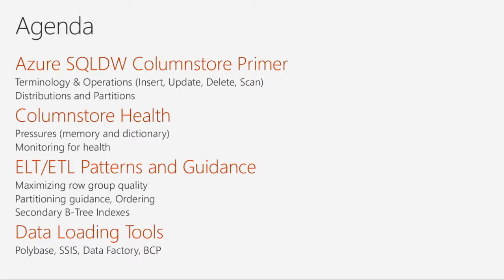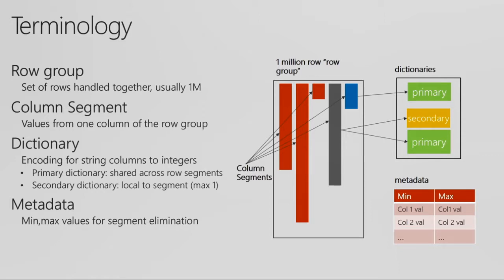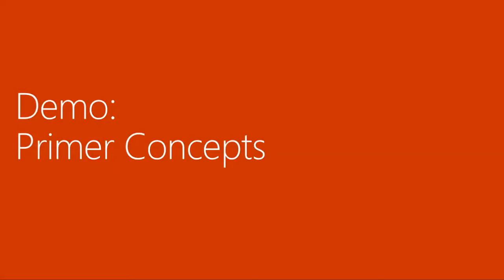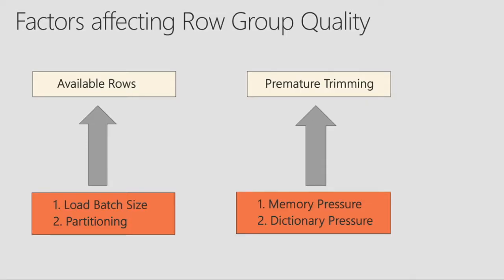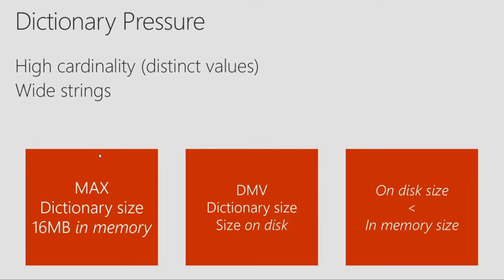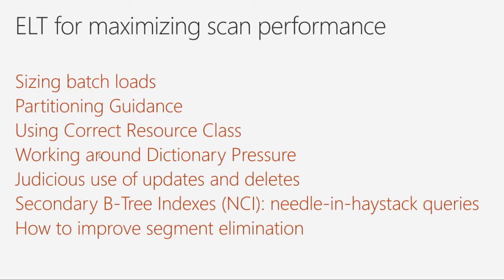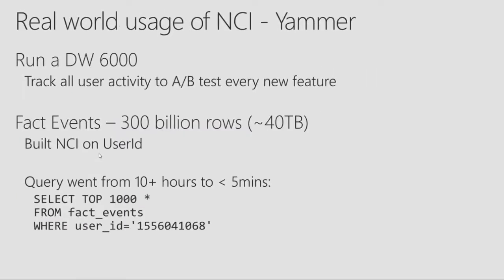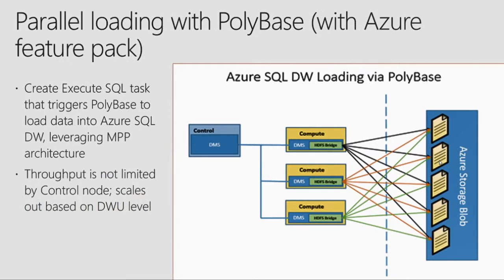Getting peak performance from your SQL Data Warehouse column store - BRK4016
In this session, learn the workings of the Column Store engine that powers the analytic queries in SQL Data Warehouse. Learn how you can maximize your query performance by loading into the column store optimally. The session also covers integration patterns using Azure Blob Storage, Azure Data Factory that have been used in real customer scenarios to set up the Column Store for maximum speed.